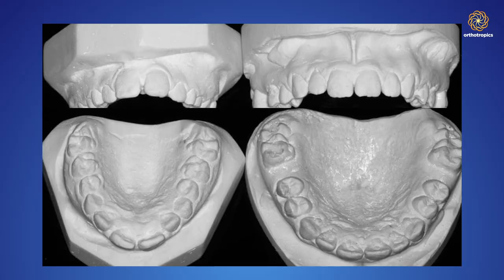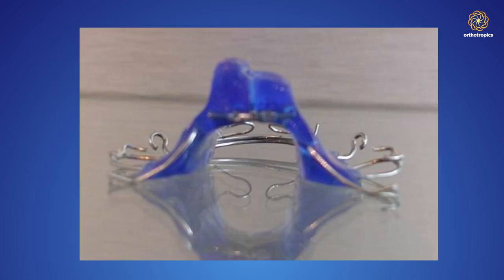John Mew on expansion appliances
1) gained any benefit from the information that we have provided (usually for free).
3) believe in, and wish to support our mission to gain full, free and fair debate (engagement) on these issues within the orthodontic and dental community.

The secretary can be contacted at:

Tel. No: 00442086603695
Address: 16A Pampisford Road
Purley
Greater London
United Kingdom
CR8 2NE